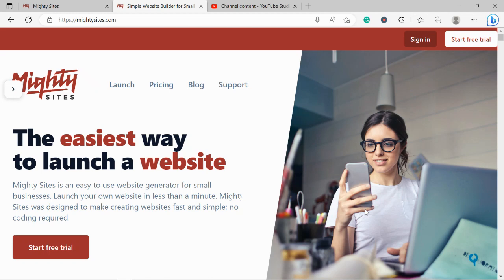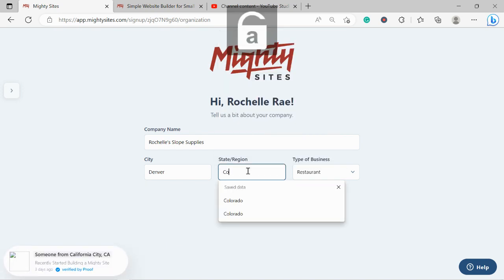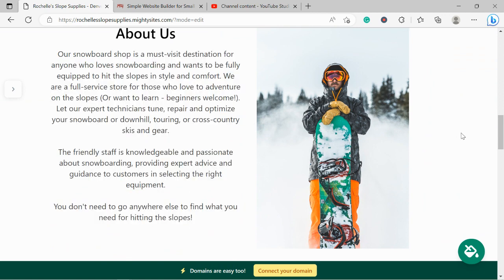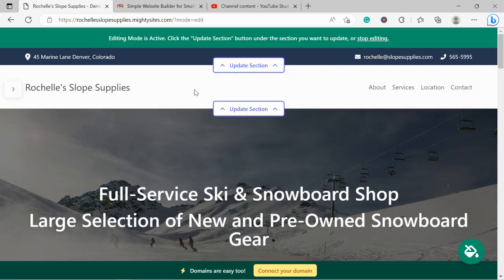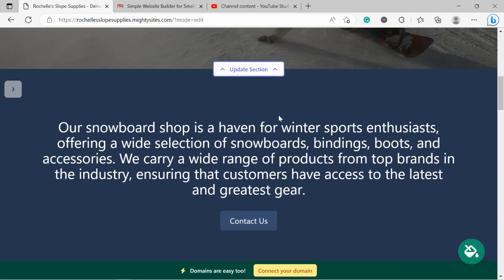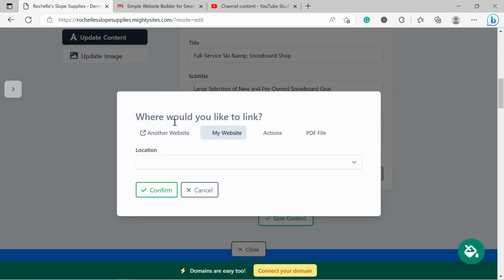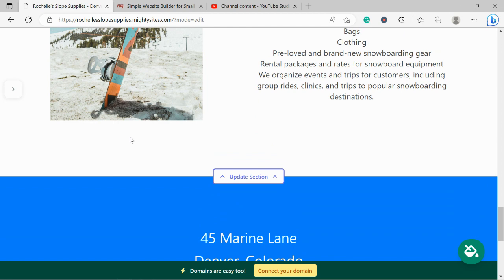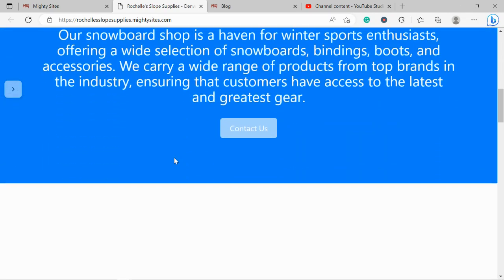How to Make a Simple Website for a Snowboard Shop - SUPER EASY!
Launch the snowboard shop website template today!